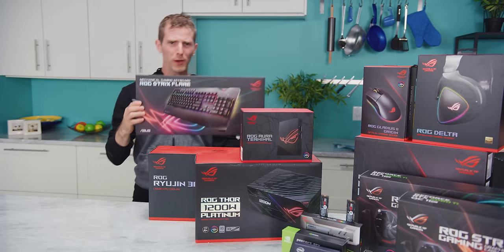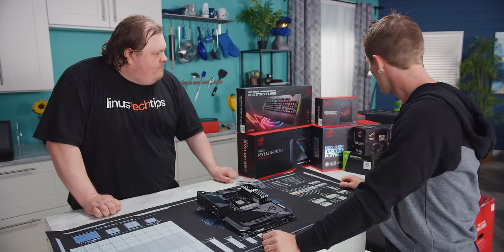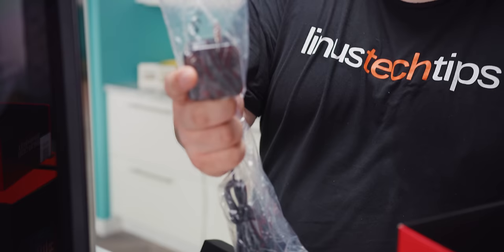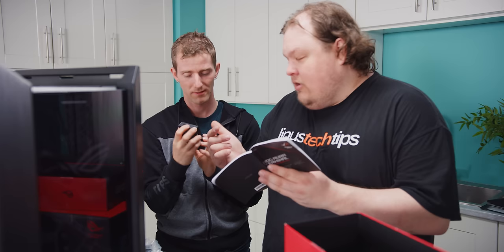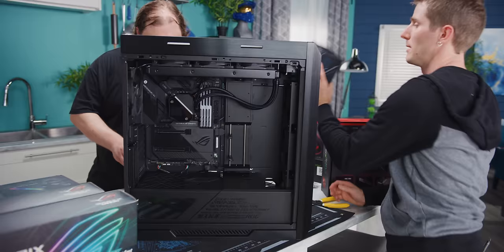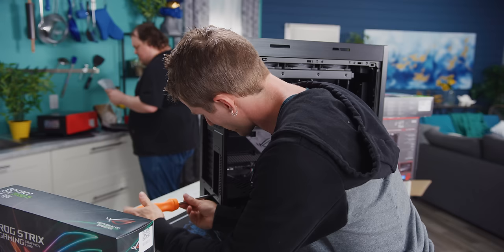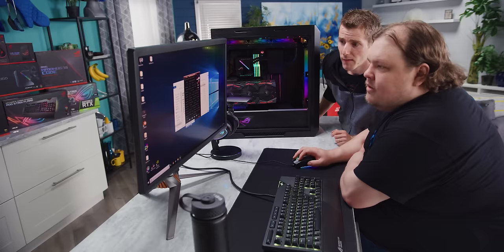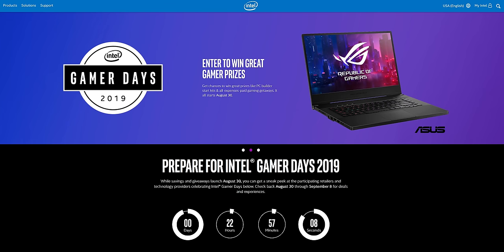The All-ROG Gaming PC!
Enter to win one of two ASUS ROG Zephyrus M GU502 gaming notebooks

The PC of the Republic is here – Join us as we build the all-ROG gaming machine from the ground up and take it for a spin!

Buy ASUS ROG Helios ATX Case:
On Amazon

Buy ASUS ROG Maximus XI Code Motherboard:
On Amazon

Buy ASUS ROG Thor PSU 1200W 90+ Platinum:
On Amazon

Buy ASUS ROG Swift PG27UQ 4K 144hz Gaming Monitor:
On Amazon

Buy ASUS ROG Ryujin 360 CPU AIO Cooler:
On Amazon

Buy G.Skill Trident Z RGB 64GB 3200 Memory:
On Amazon